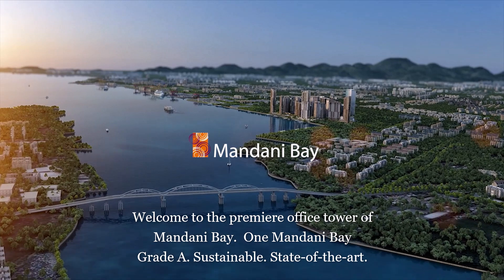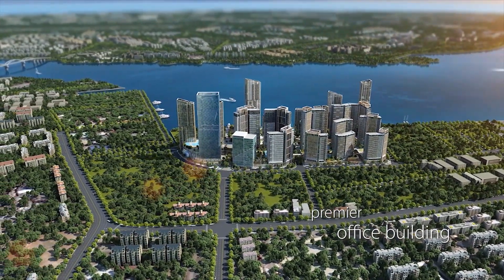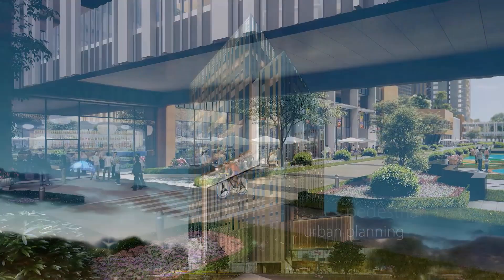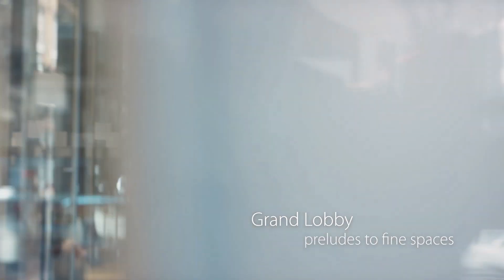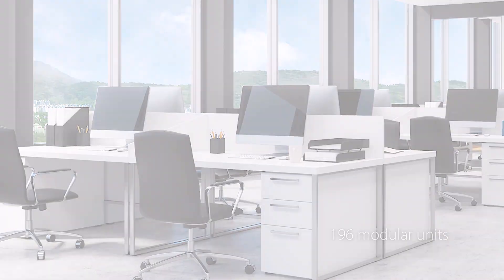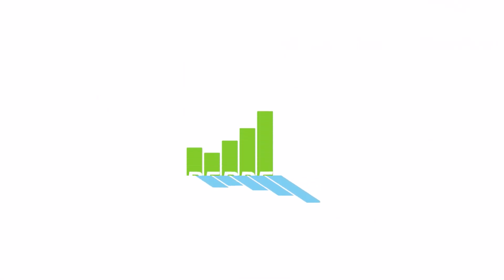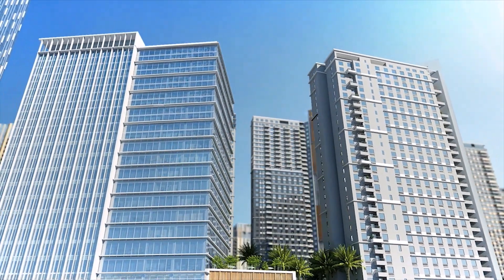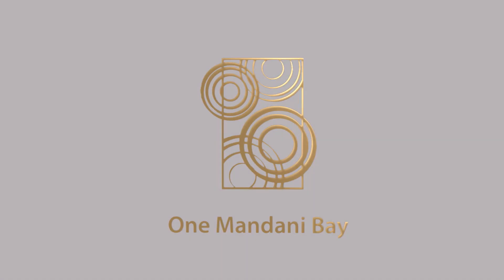One Mandani Bay Cebu Philippines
FROM LUXURY LIVING SPACES TO WORLD-CLASS WORKSPACES

For the first time, Mandani Bay expands its offerings beyond residences. See the development elevate how Cebu does business through smart office spaces modelled after Asia’s foremost corporate centers.

Grade A. Sustainable. State-of-the-art. Welcome to the premiere office tower of Mandani Bay. An office building compliant with international standards in sustainable infrastructure design, professionally managed, and fully equipped to be a globally competitive business hub.

One Mandani Bay offers prospective tenants a clear edge in business through an intuitive office space for rent classified into 3 tiers – PENTHOUSE, PREMIUM, & STANDARD. The 7th floor is dedicated to executive meeting rooms & function rooms. Aside from having a business space for rent, all office floors will have common areas.